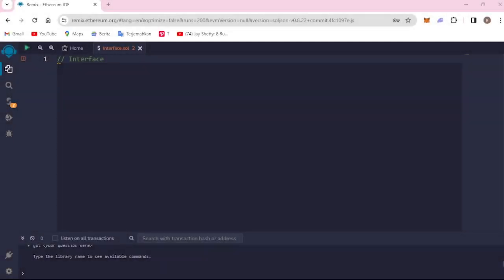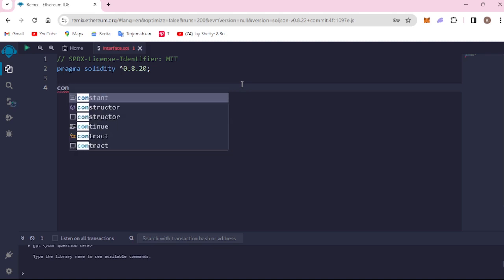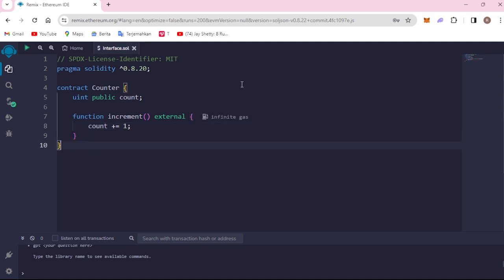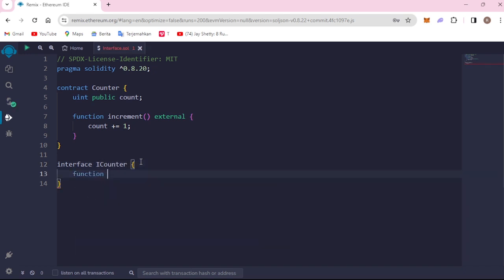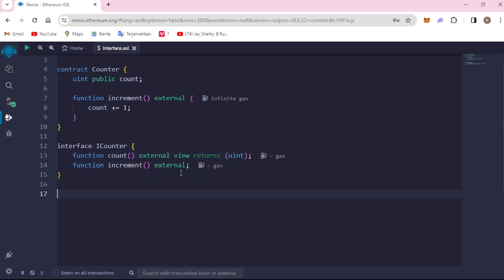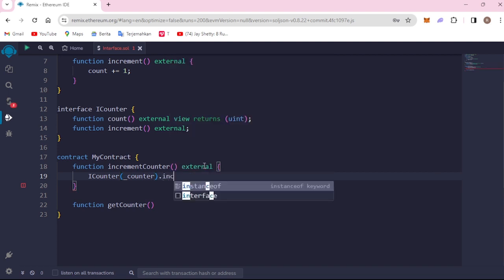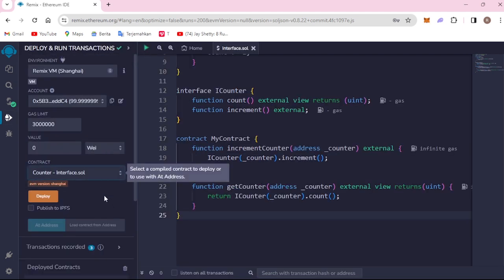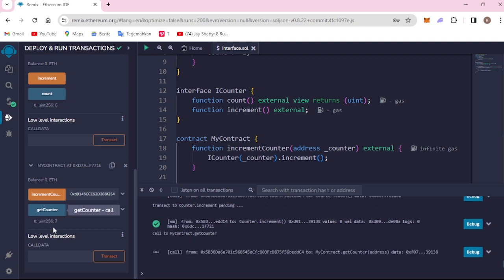Interface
In Solidity, interfaces serve as blueprints or templates defining the structure and functionality of smart contracts without implementing their actual code. These interfaces outline the functions, their signatures, and events that a contract must provide without specifying how they are executed. They establish a standard for interactions between different contracts, ensuring seamless communication and compatibility across decentralized applications.